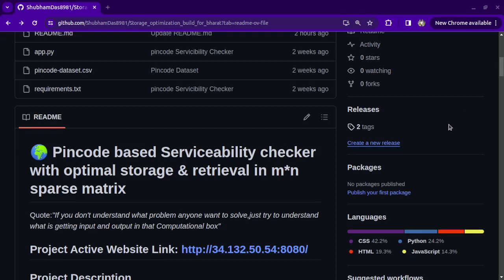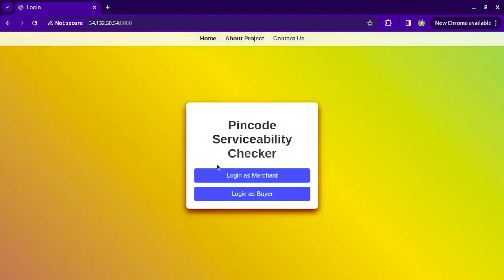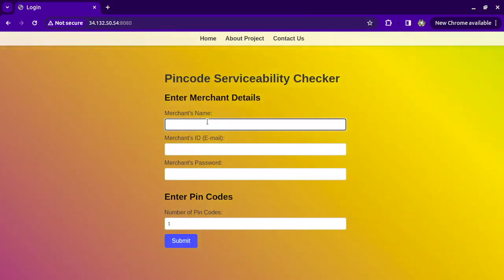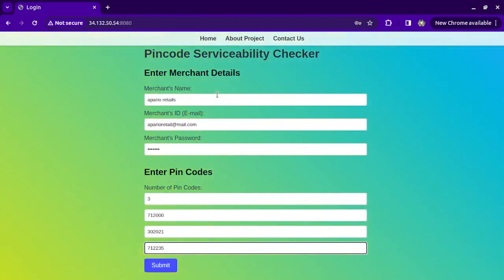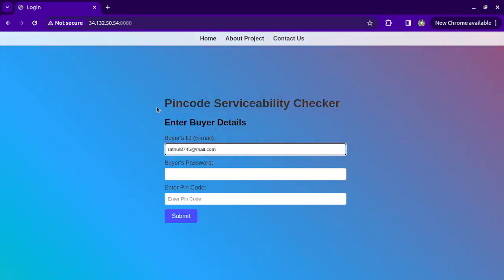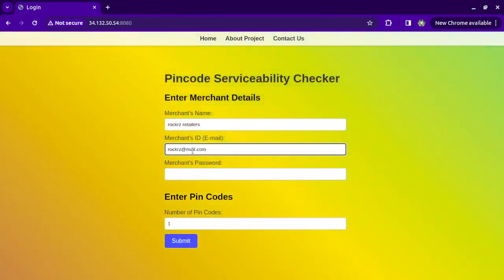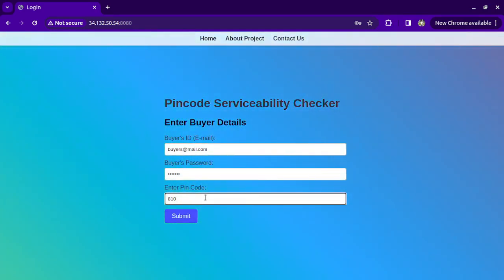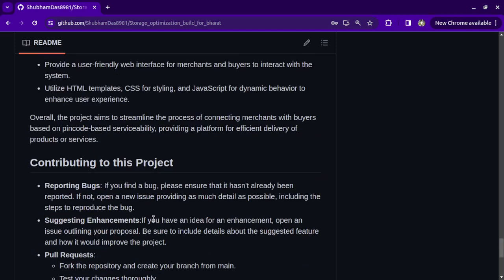Demo Video of Pincode based Serviceability checker Application